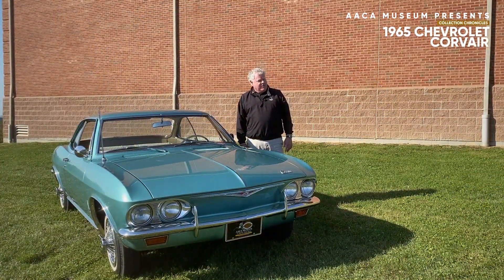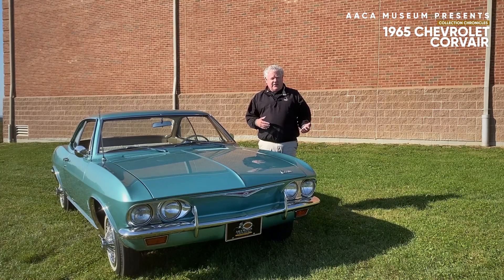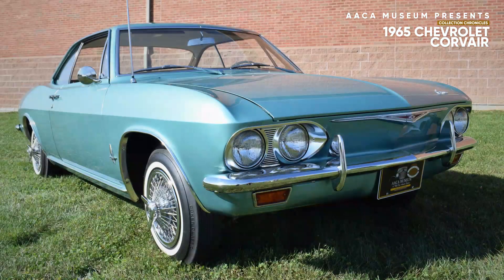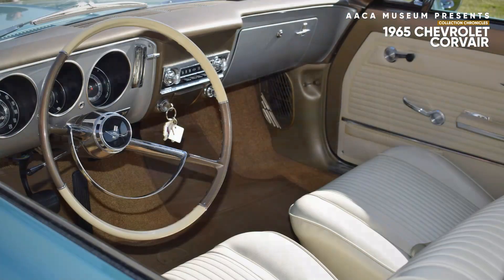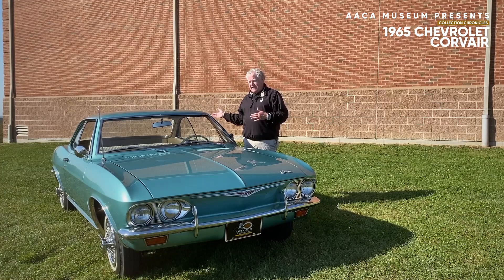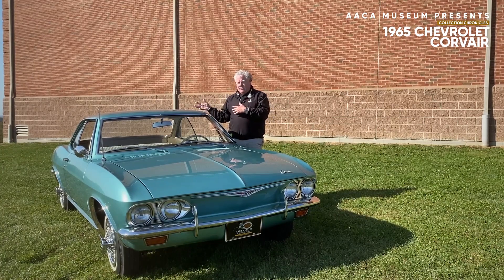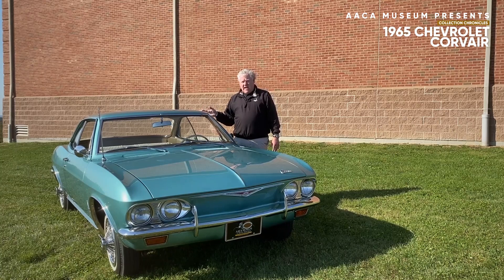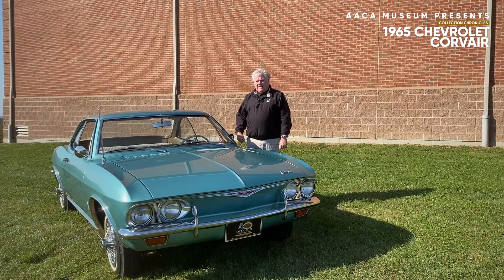1965 CHEVROLET CORVAIR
Bill Rothermel introduces our 1965 Corvair and shares the car's history.